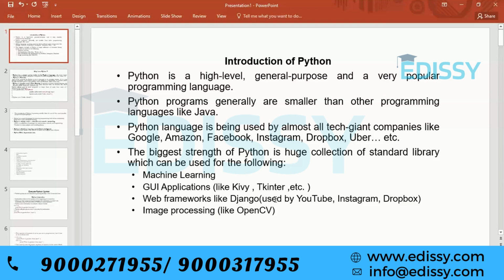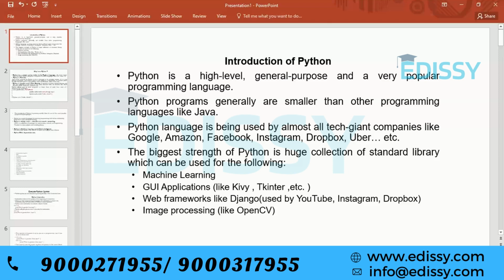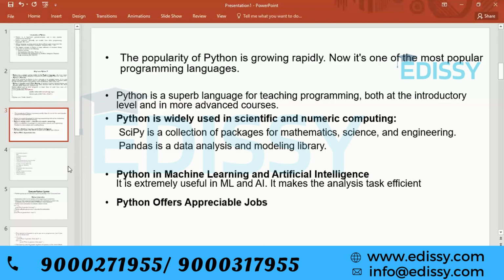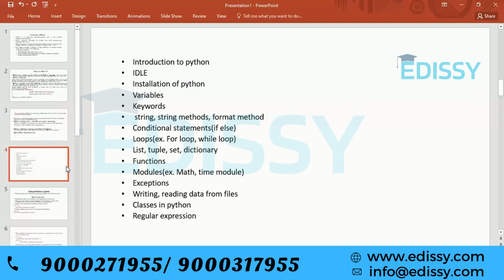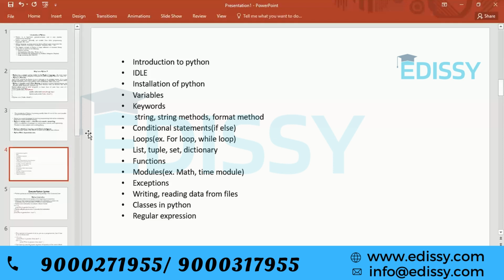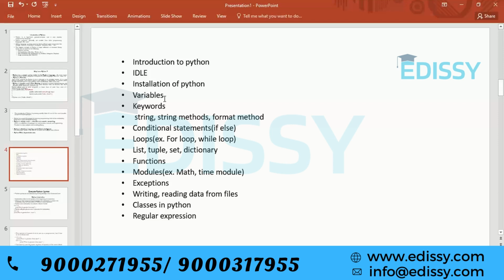Free Demo Session Part 1|| Discover the Power of Python Training from Edissy Online Training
Welcome to Edissy Online Training's Python Online Training! In this free demo session, Part 1, you'll get a taste of the power and versatility of Python programming language. Join us and unleash your potential in the world of coding.

In this Python Online Training, we'll cover the fundamentals of Python, including variables, data types, control flow, and functions. Our experienced instructors will guide you through hands-on exercises and real-life examples, ensuring an engaging learning experience.

By the end of this demo session, you'll understand the basics of Python and its applications in various domains. Whether you're a beginner or an experienced programmer, this training will enhance your skills and open doors to exciting opportunities.

Don't miss out on this chance to level up your coding journey! Enroll in our Python Online Training today and embark on a path to success.

Join us now and witness the transformation!